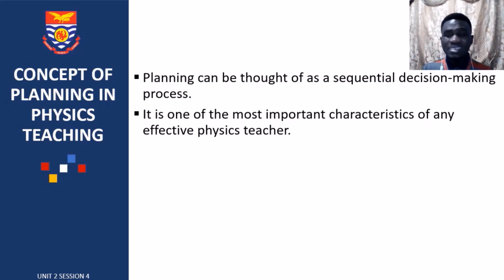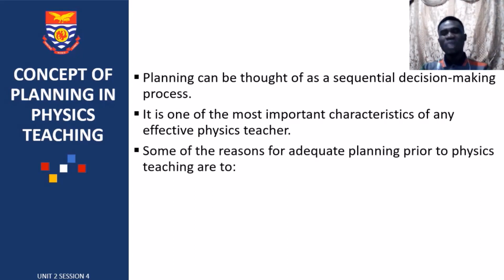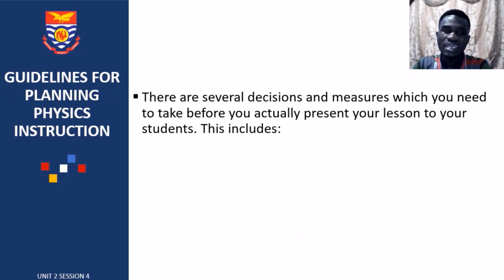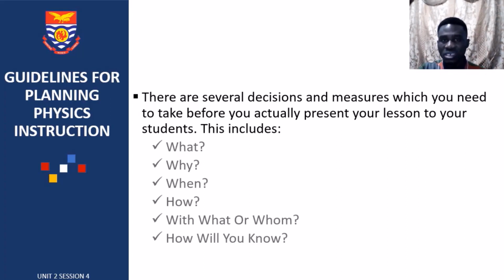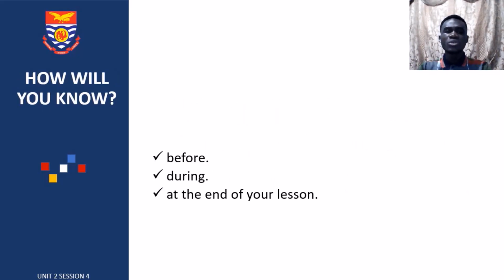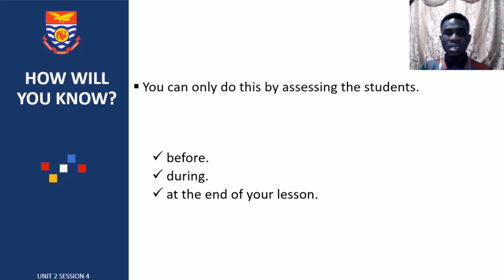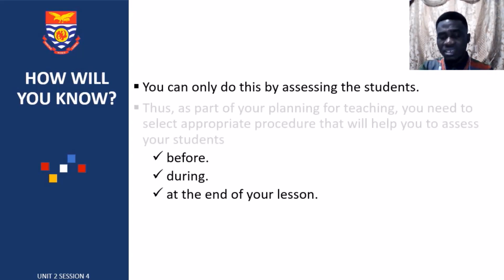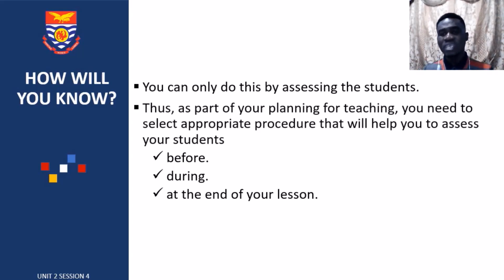Principles and Methods of Teaching SHS Physics Unit 2 Session 4